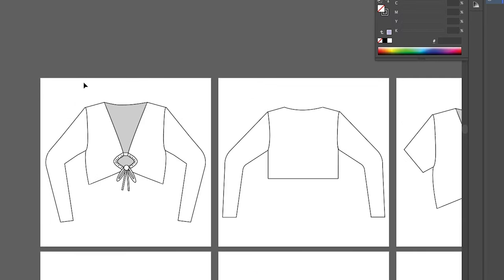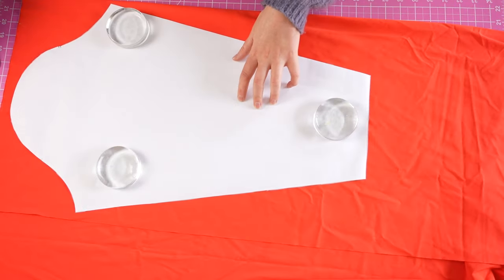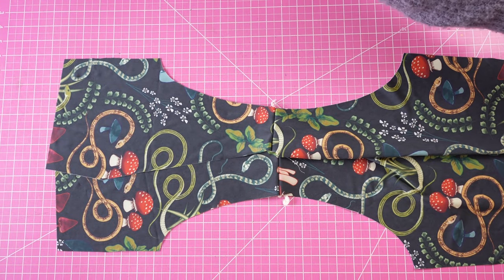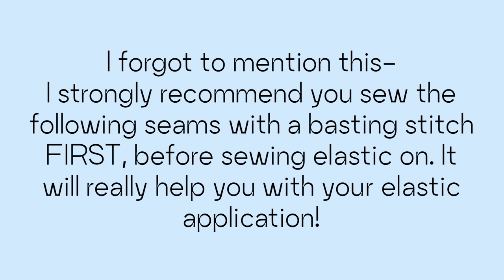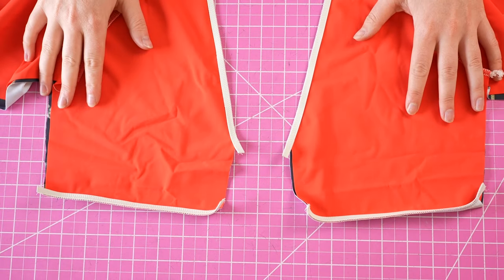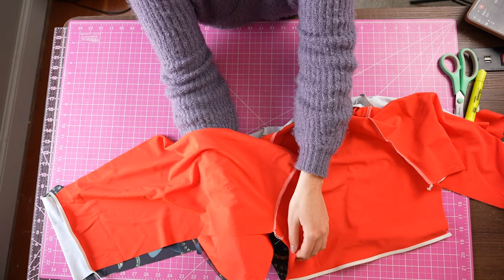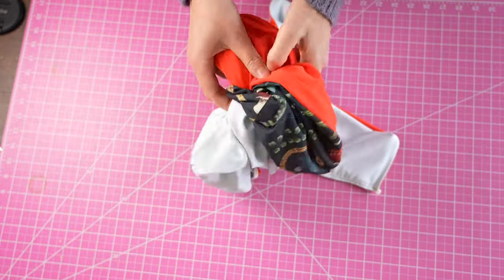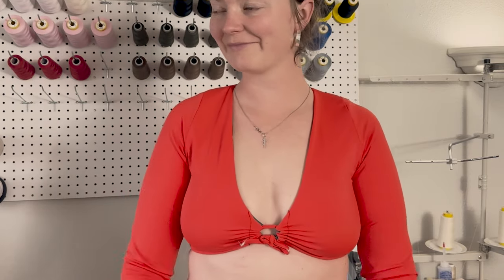DIY Reversible Swimwear Long Sleeve (& Short Sleeve!) Crop Bikini Top | Kai Top | Edgewater Avenue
With PDF patterns from Edgewater Avenue, you can easily sew this up within an hour or two! We make mainly reversible style bikinis and swimsuits. If you love the look of brands like Frankie's Bikinis, Kylie Swim, L Space, or even Shein then you can find similar styles right here at Edgewater Avenue and make them yourself!